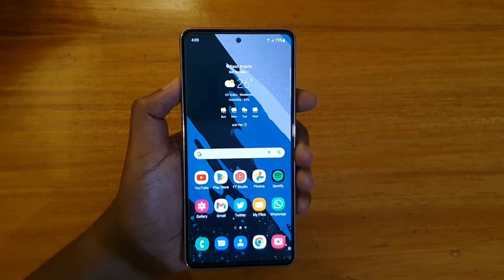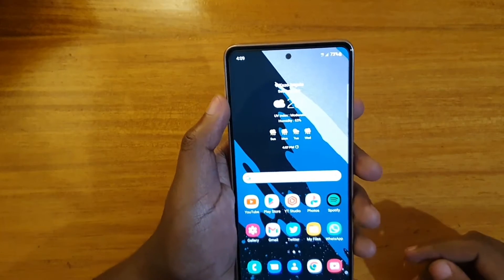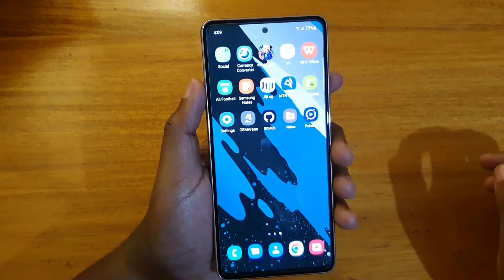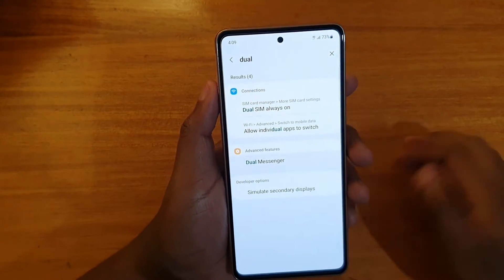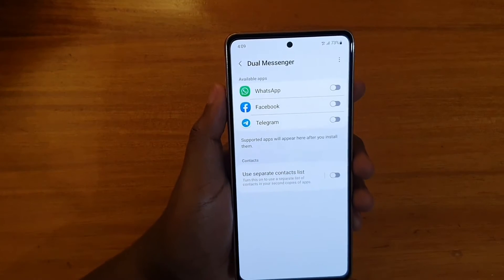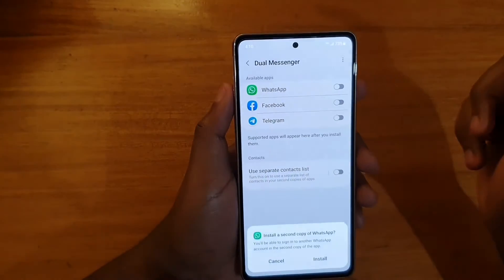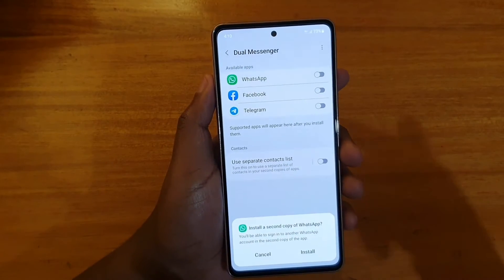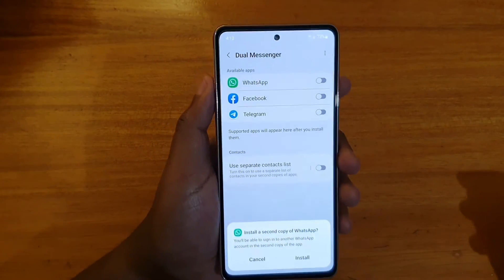Samsung galaxy a53 5G | dual apps.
How to use dual apps on samsung galaxy a535g